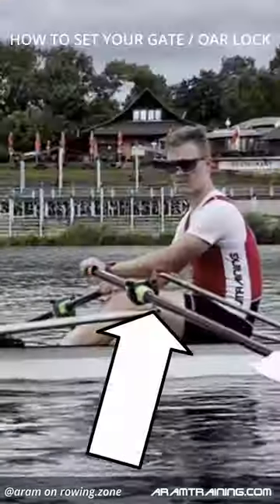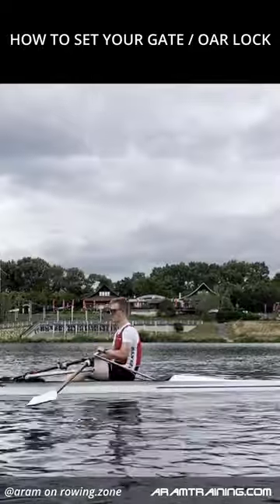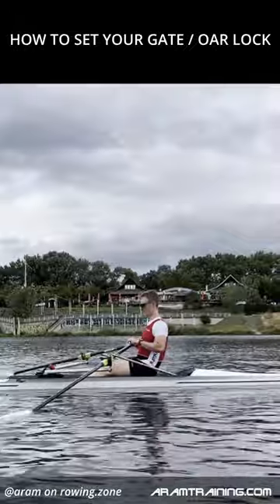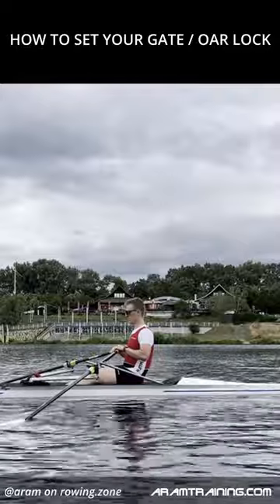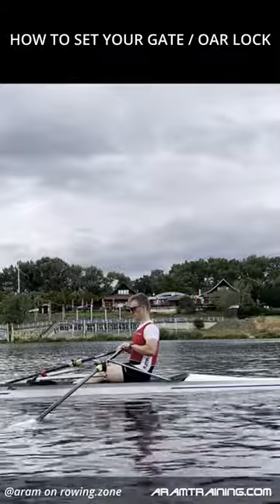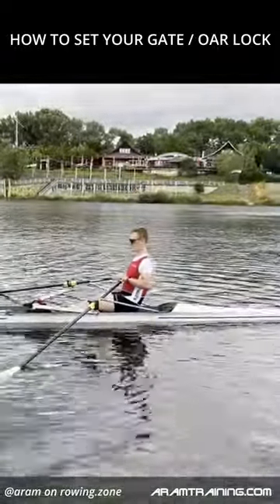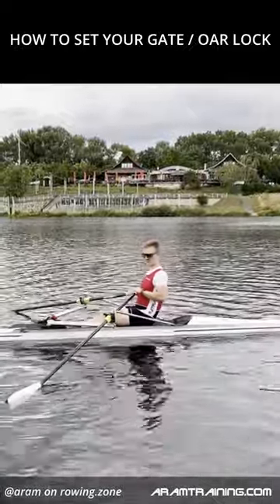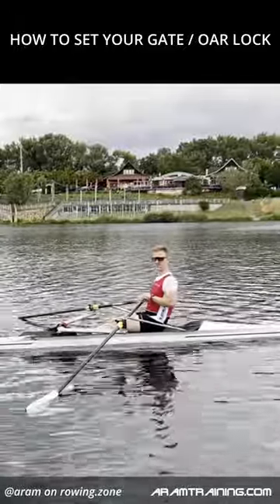How to set up your rowing boat: finding the perfect oarlock height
I was recently asked to do a video about the "perfect catch" in rowing. Talking about blade work, body positioning, boat flow, etc. This is one of the main topics which we are working on in our weekly Saturday live online training session, which you can join here

This is part one of most likely two videos, explaining in depth and in detail how the catch works. Part two will most likely feature a complete check-list without detailed explanations. If you are interested in that as well, please put it in the comments below!

@BIOROWER Pro series is the smart rowing simulator used in this video.